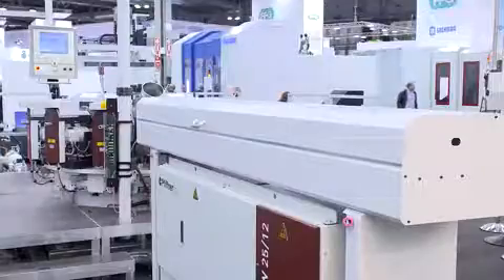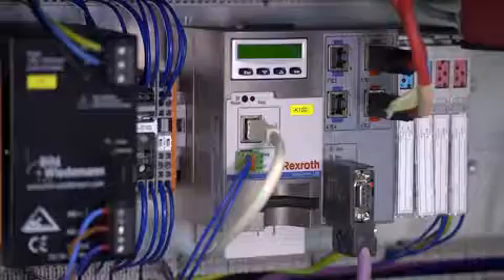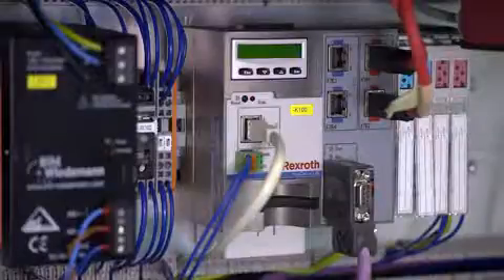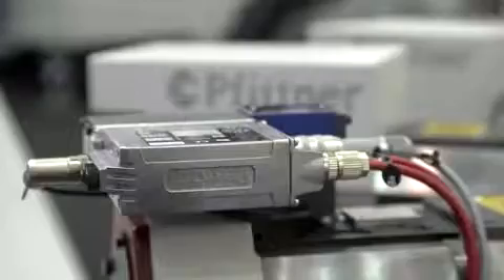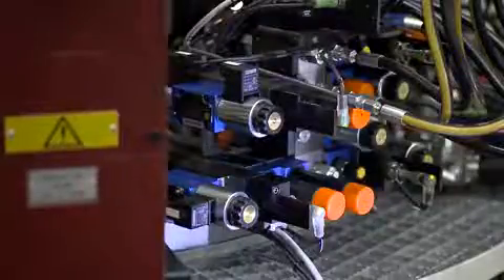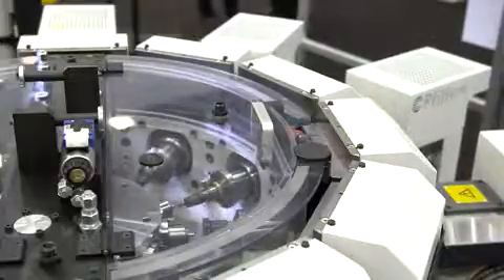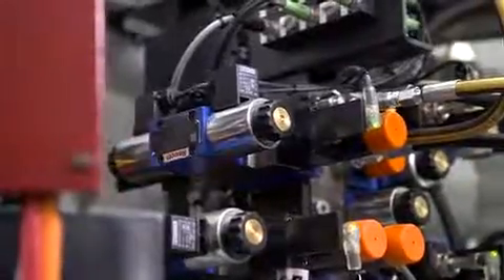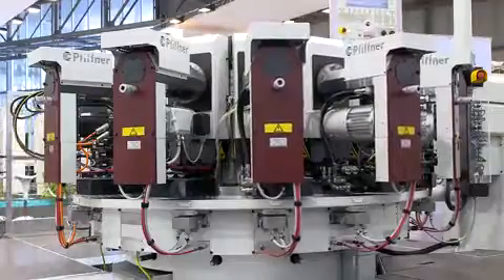Pfiffner - Bosch MTX EN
Pfiffner controls with IndraMotion MTX more than 140 electric and electro-hydraulic axes